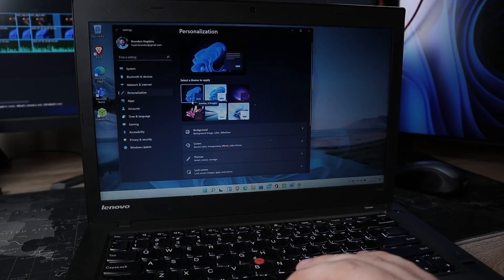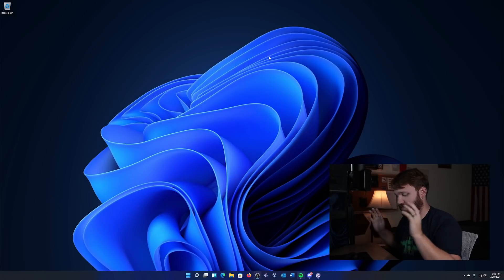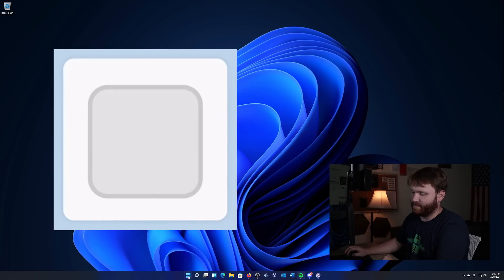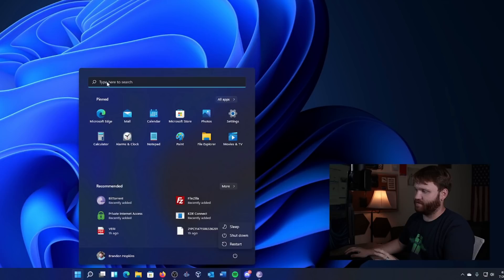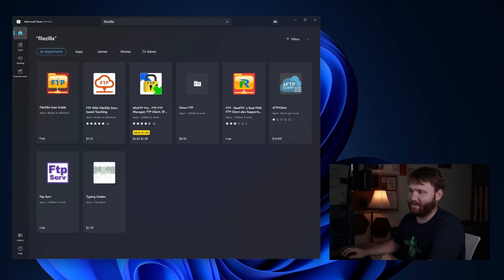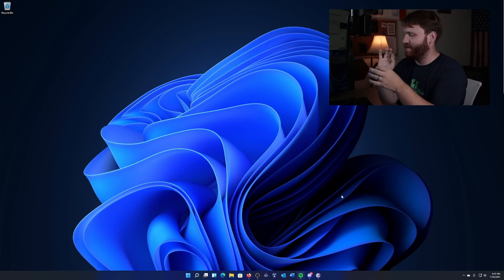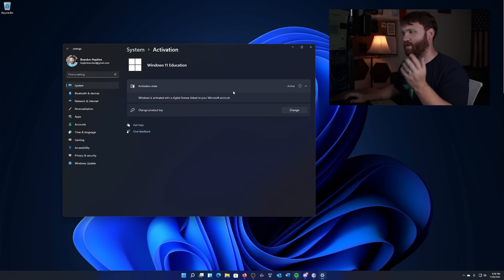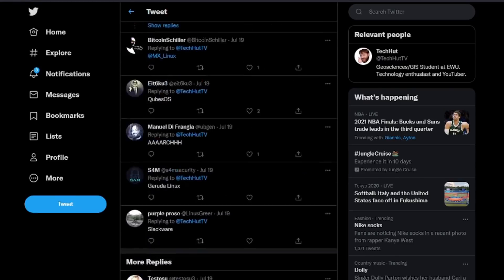I used Windows 11 exclusively for a month, here's my review.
The challenge is over! I used Windows 11 for a month! Best Partition tool for Windows11

I used Windows 11 on both my main workstation and my laptop for the last month. This is my full review of the new operating system from Microsoft... and by new I mean reskinned Windows 10. Overall, the new theming is awesome, but being that were are still in the developer preview bugs come up here and there. Looking forward to switching back to Linux!